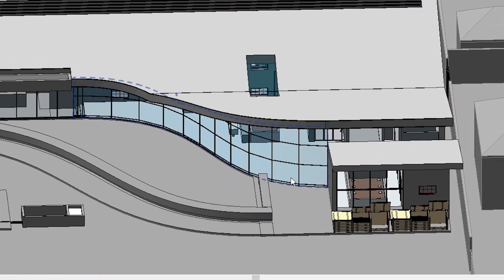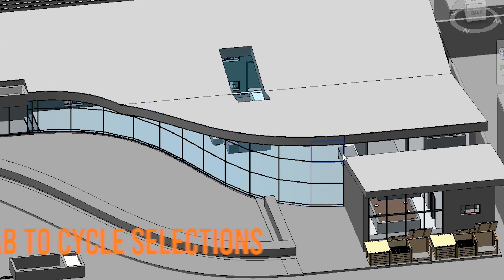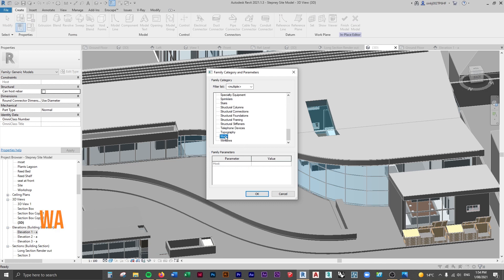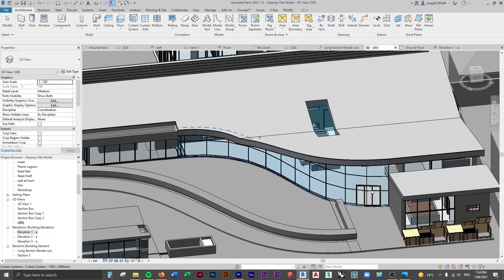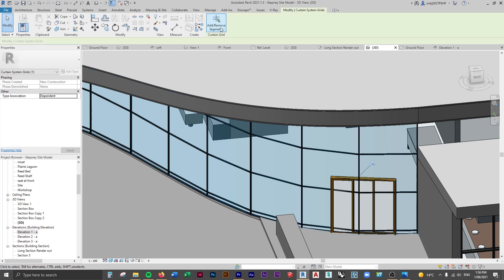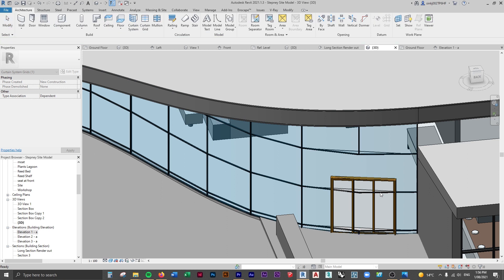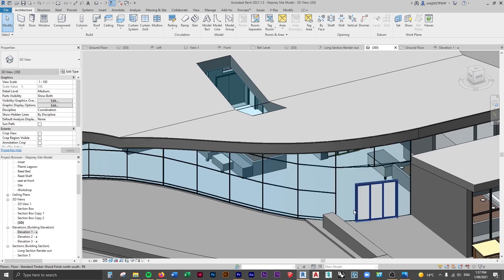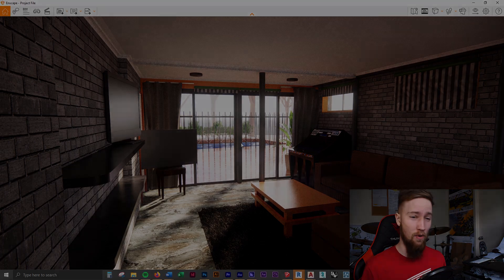How to Add a Door or Window to Curtain Wall in Revit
Learn how to add a door or window to a curtain wall in Revit using this quick Revit tutorial.

You might have come across the issue of being unable to add a door or window to a curtain wall. In this tutorial, you'll learn how to add a door to a curtain wall in Revit in under 2 minutes.